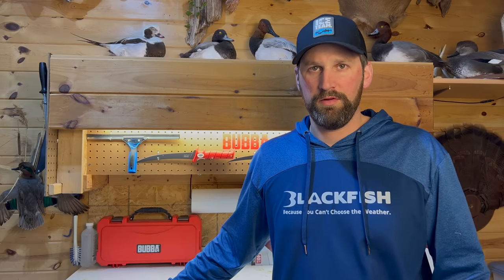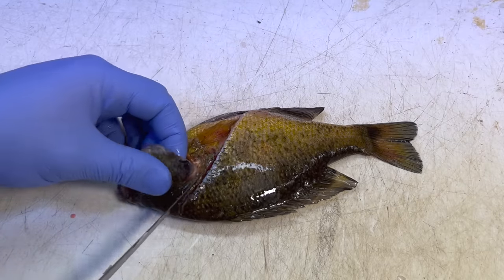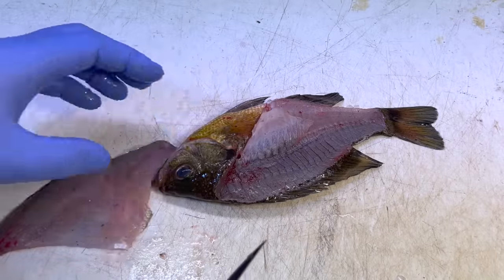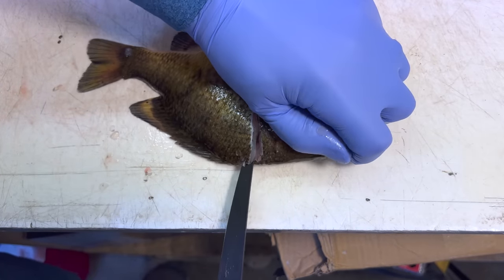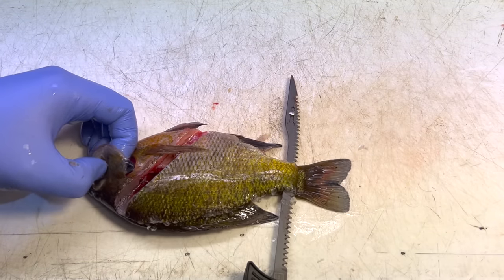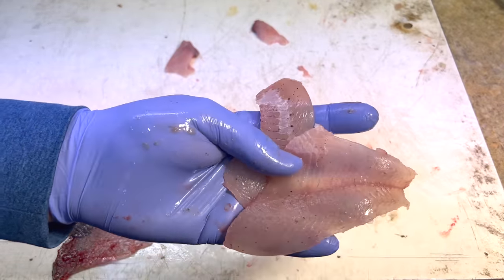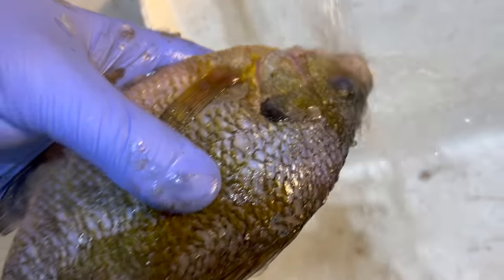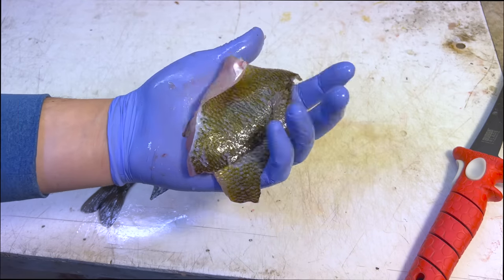3 Ways to Fillet a Bluegill That Every Panfish Angler Should Know!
*Scroll for Product Links👇* Bluegills, whether caught through the ice or in open water, are one of the tastiest fish in freshwater. They have firm, white, mild flesh and can be found throughout most of the lower 48. The challenge when filleting bluegills is getting the most meat you can from these smaller fish.  In this video I will show you exactly how I do this using several different methods that  should all have their place in any good bluegill anglers' bag of tricks.

Bubba 7" Tapered Flex Fillet Knife

Bubba Cordless Lithium Ion Electric Fillet Knife